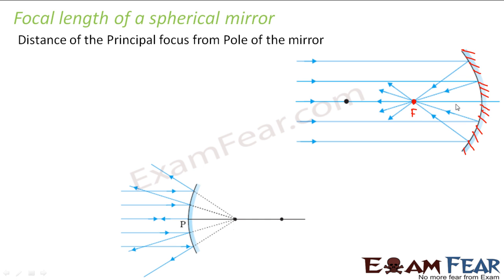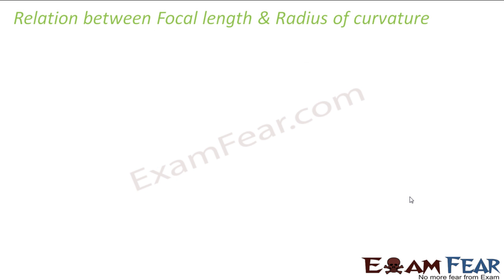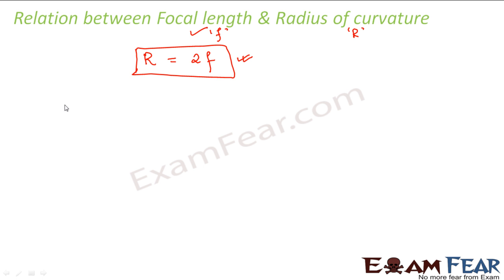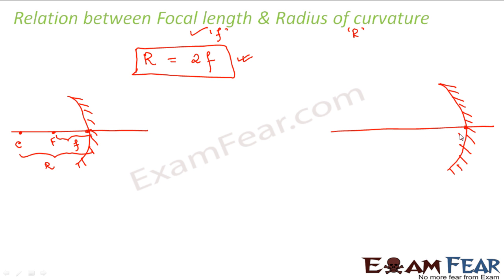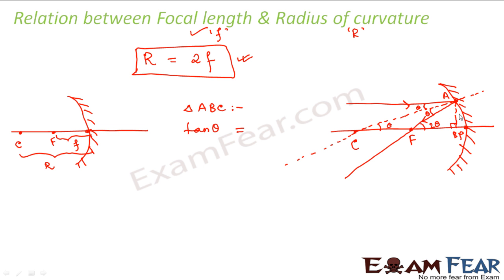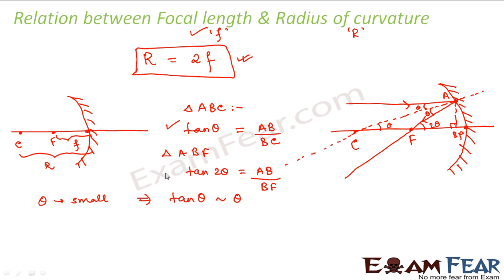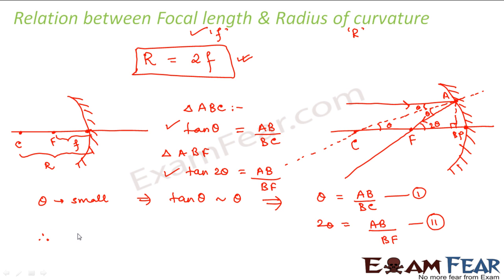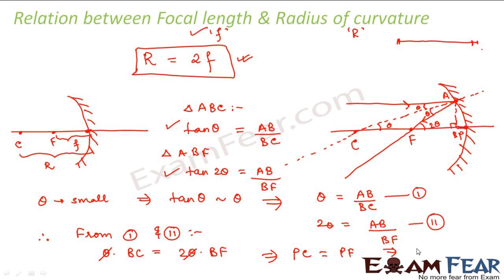Physics Light Reflection & Refraction part 4 (Focal Length of Spherical Mirror) CBSE class 10 X